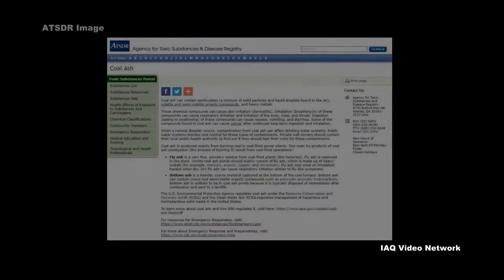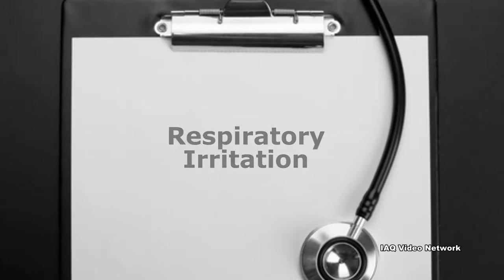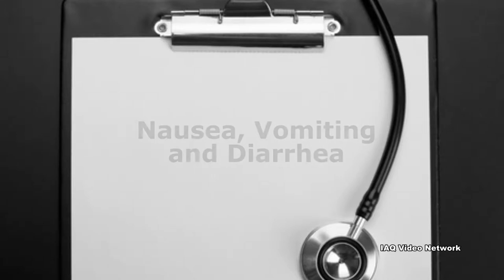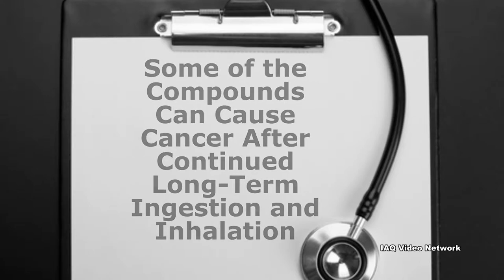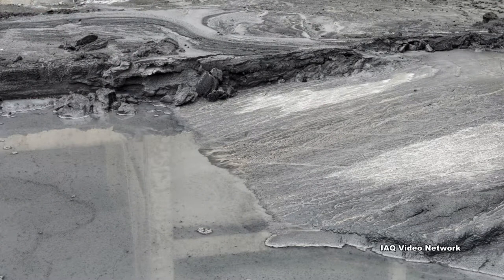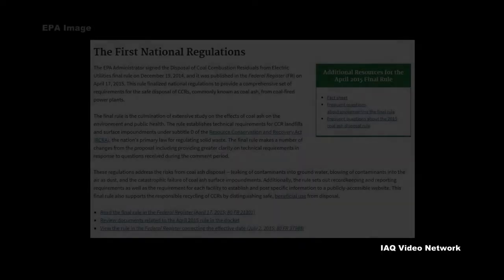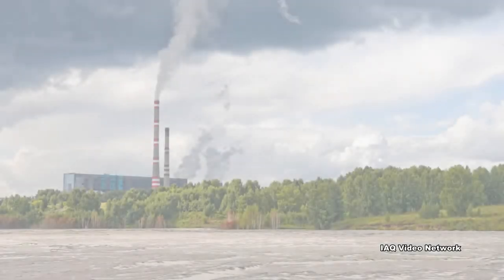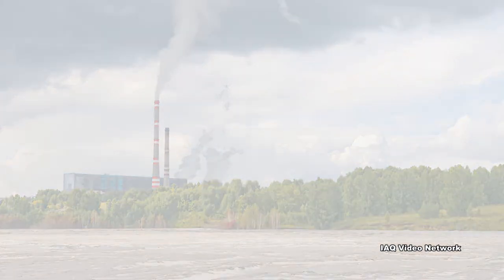Coal Ash & Potential Exposure Risks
When coal is burned by power plants to produce electricity, coal ash is created. Coal ash by-products may include fly ash, bottom ash, boiler slag, flue gas desulfurization materials and other substances. According to the U.S. Environmental Protection Agency (EPA), coal ash, also known as coal combustion residuals (CCRs), is one of the largest types of industrial waste generated in the country. In 2014, coal-fired electric utilities generated approximately 130 million tons of it in the U.S. alone.

Potentially hazardous substances that may be found in coal ash could include arsenic, boron, lead, cadmium, chromium, lithium, mercury, molybdenum, thallium, silica and other materials. The Agency for Toxic Substances & Disease Registry (ATSDR) reports that exposure to coal ash can cause skin irritation and breathing it can result in respiratory irritation as well as irritation of the eyes, nose and throat. Ingestion can cause nausea, vomiting and diarrhea, and some of the compounds found in coal ash can cause cancer after continued long-term ingestion and inhalation according to the agency.

Coal ash can be recycled into products like concrete or wallboard, but much of it is disposed of in surface impoundments or in landfills. Some power plants may discharge it into a nearby waterway under the plant's water discharge permit. In 2015, the Disposal of Coal Combustion Residuals from Electric Utilities final rule was published in the Federal Register (FR). It delivers national regulations to provide a comprehensive set of requirements for the safe disposal of coal combustion residuals from coal-fired power plants.

These are just a few things to know about coal ash and potential exposure risks. To learn more about this or other occupational, industrial hygiene, air quality, environmental, health or safety issues, please visit the websites shown below.